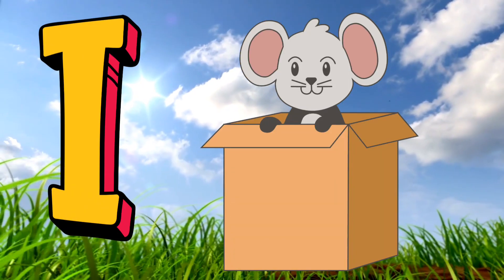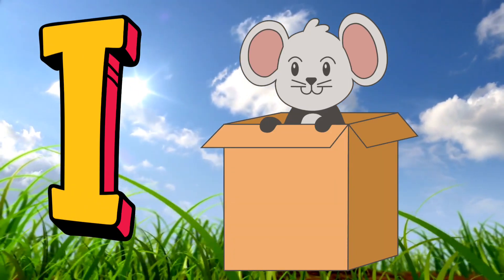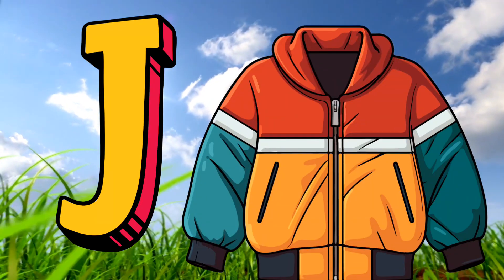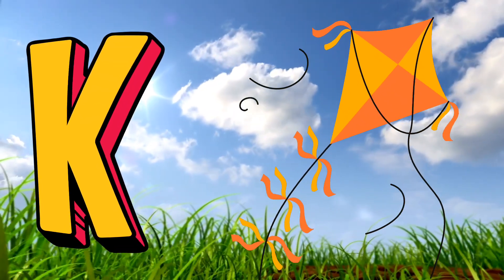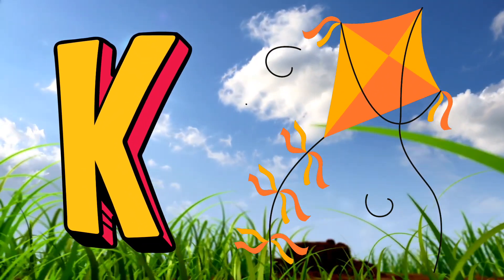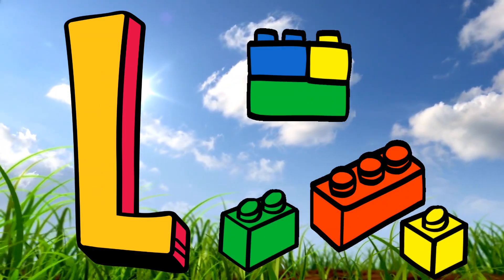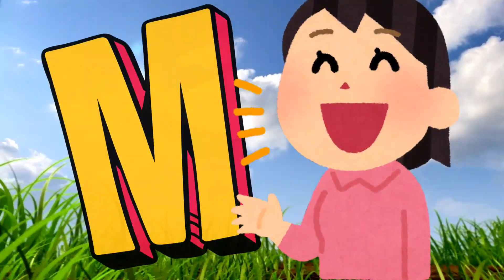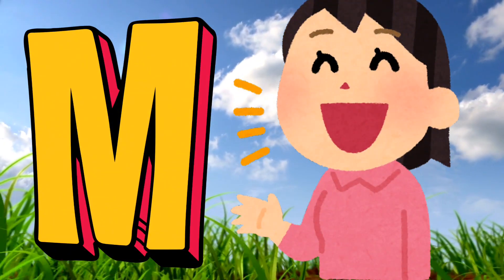A for Apple 🍎 | alphabet song basic English learn video Nursery | Phonic sound | learning toddlers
lailahaillah songs
lailahaillah
lahila  i